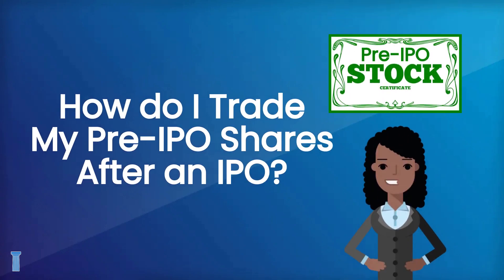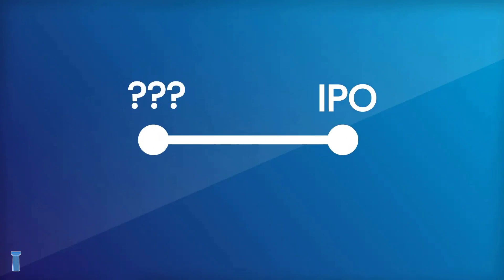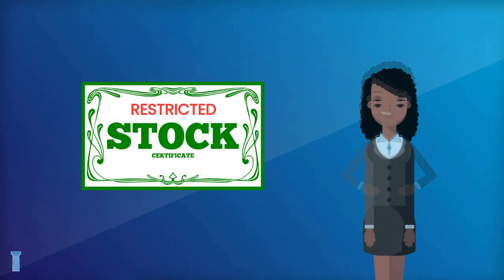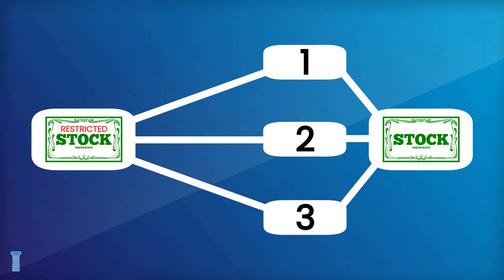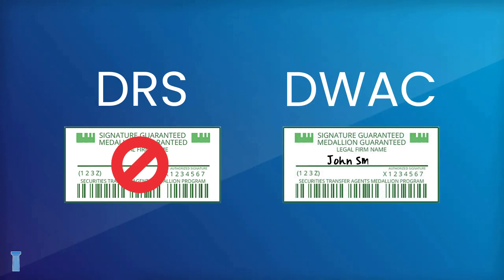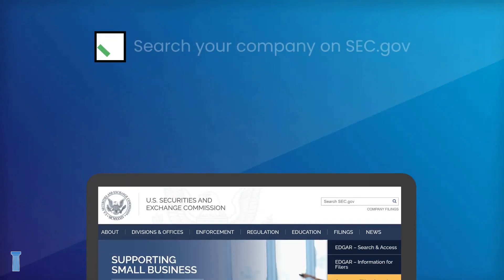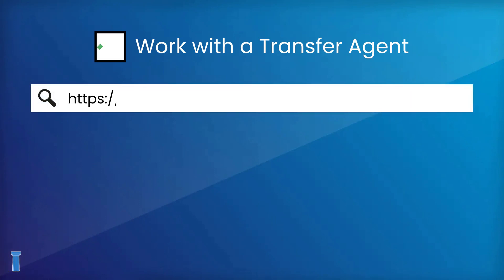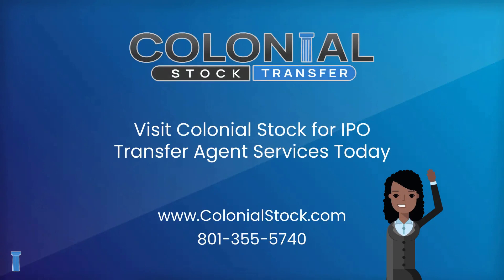How Do I Trade My Pre IPO Shares After an IPO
Welcome to an enlightening guide on how to trade your Pre-IPO shares following an IPO. In this video, we uncover the complexities of this journey and guide you through the various stages, including understanding S-1 and 1-A filings, dealing with trading restrictions and transferring shares to your broker. Discover essential insights and expert advice while navigating the post-IPO trading world. Don't forget, Colonial Stock Transfer is here to help you reach each milestone with confidence and success.

Colonial Stock Transfer is a cap table management and stock transfer agent provider that helps companies track their investor records.  We also provide other services such as SEC and regulatory form filings, press release distribution, IPO services, proxy voting, dividend payments, and more.  to learn more.

Attribution:
Freepik